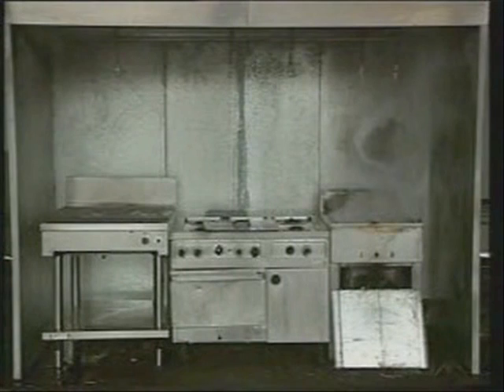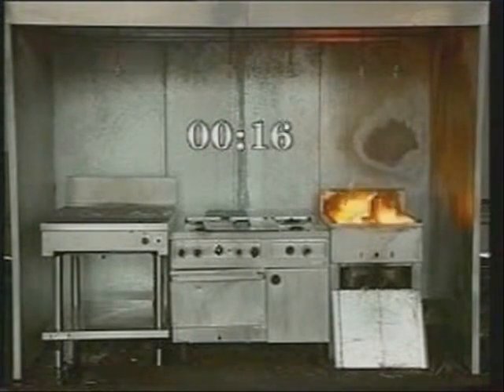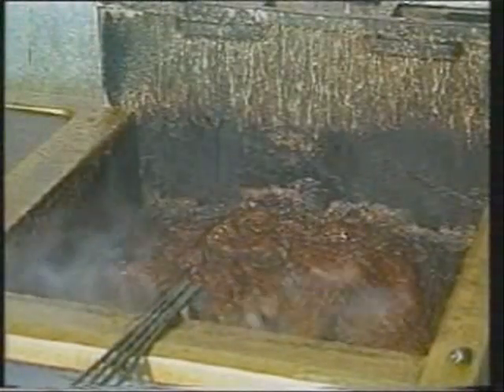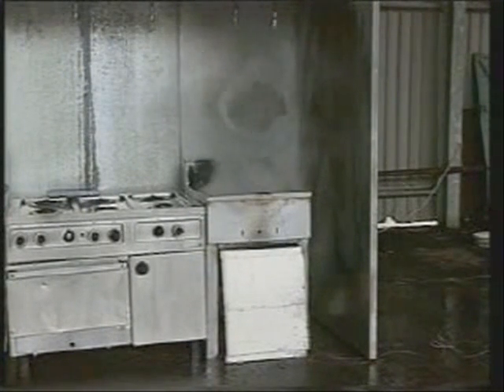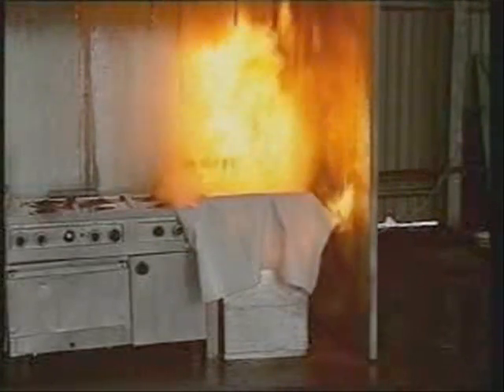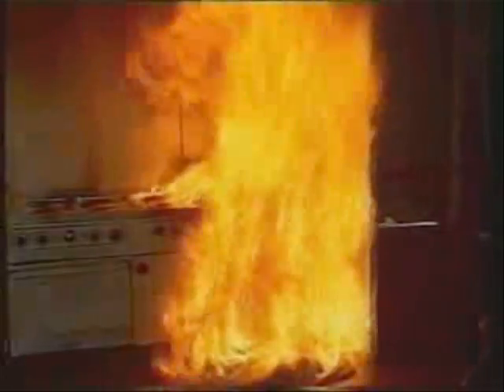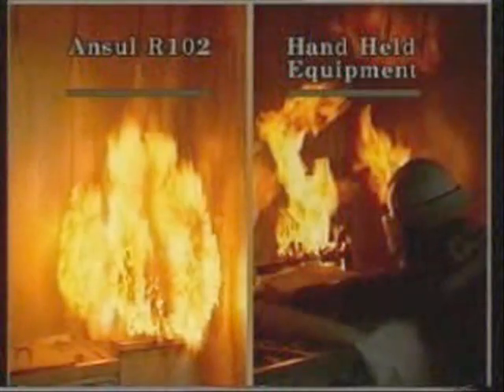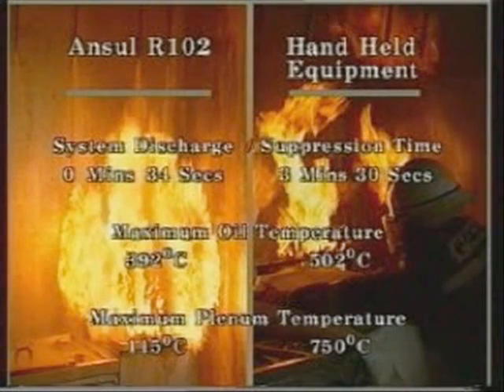Ansul R-102 Suppression System Vs. Dry Chem Extinguisher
This video illustrates the need for restaurant fire suppression system by showing what happens when you try to put a grease fire out with a portable dry chemical extinguisher Vs. an Ansul R-102 system.